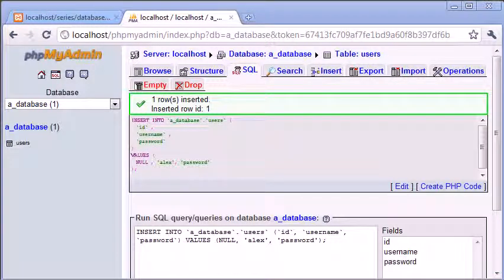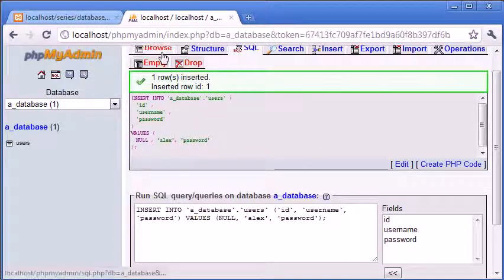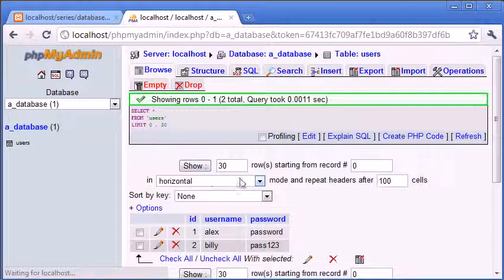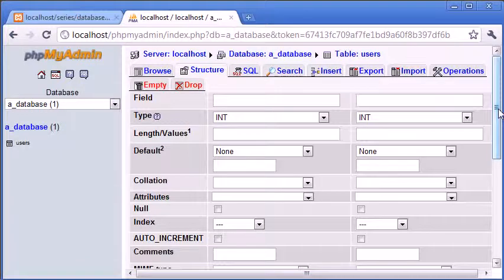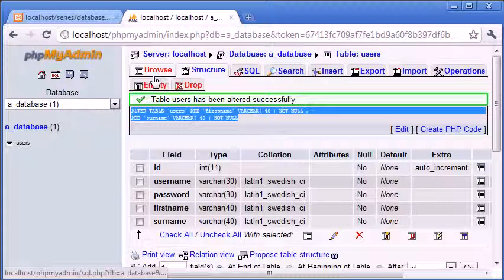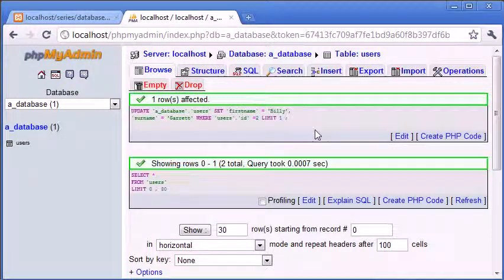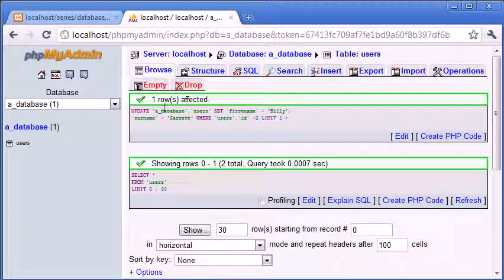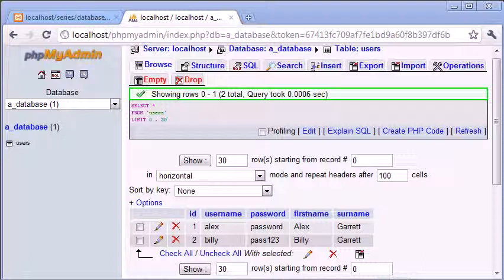Beginner PHP Tutorial 112 phpMyAdmin Part 3 YouTube